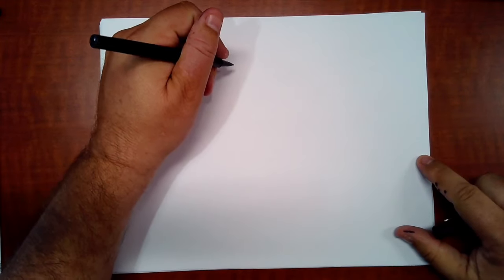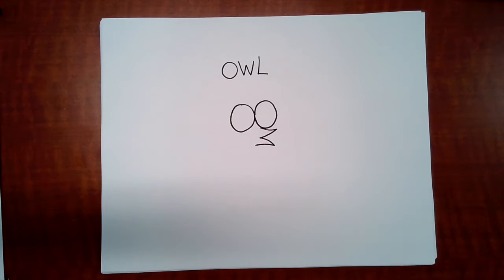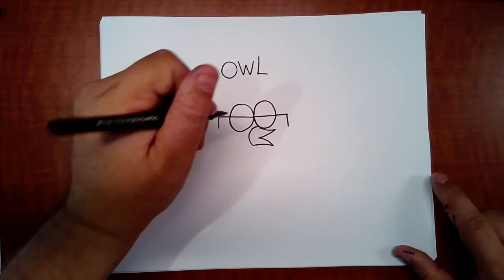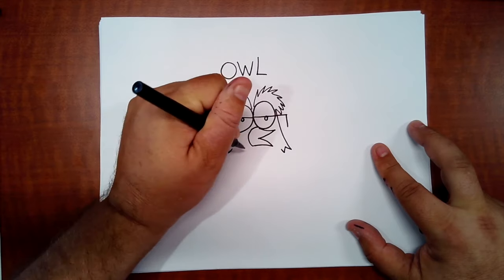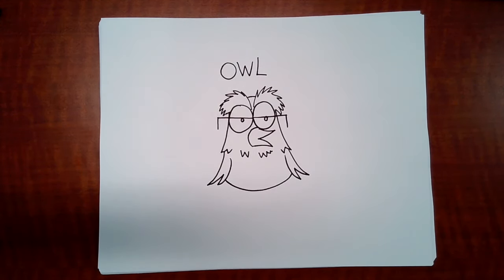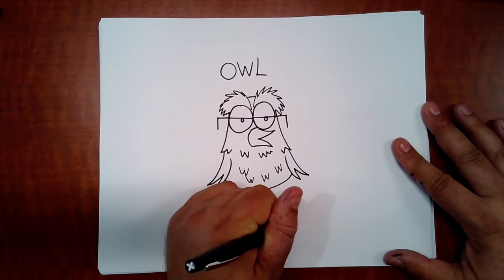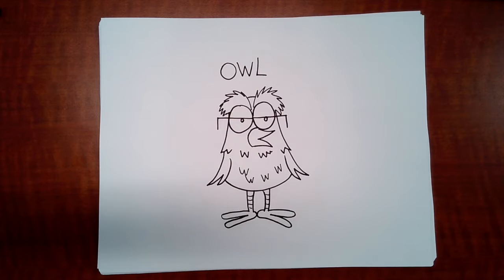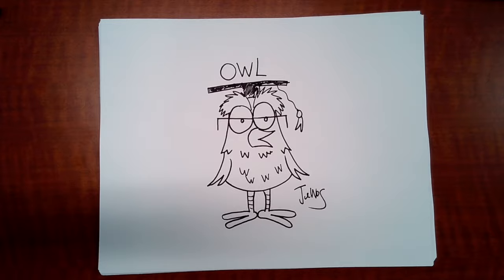How to draw a cartoon owl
stayhome draw withme How to draw a cartoon owl using the letters in his name, O, W, L